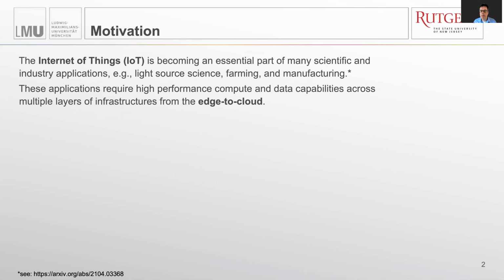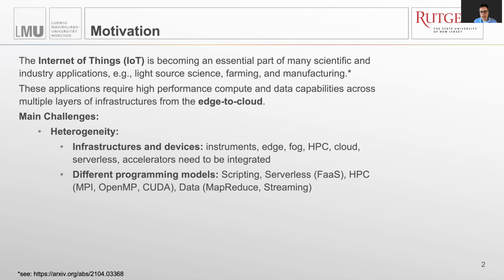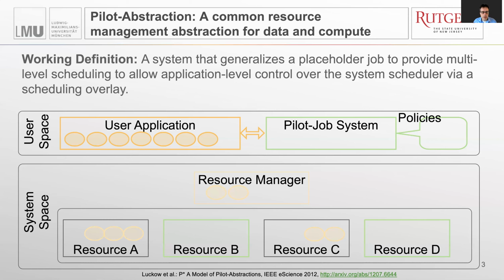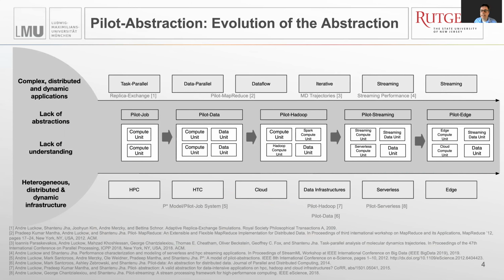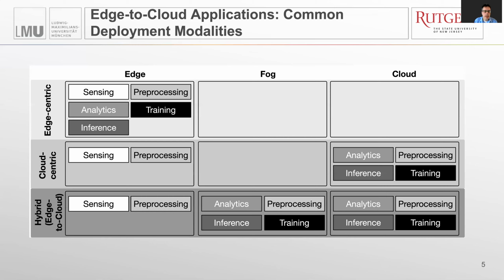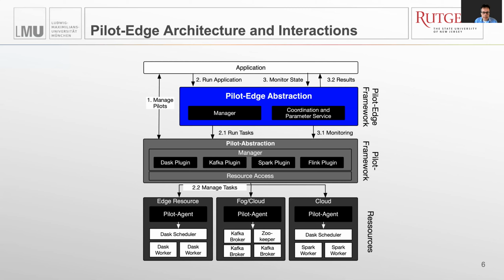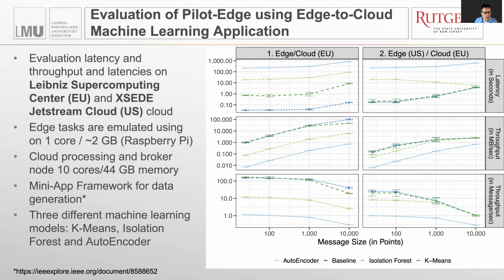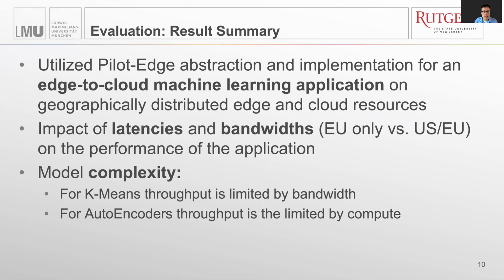Pilot-Edge: Distributed Resource Management Along the Edge-to-Cloud Continuum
Many science and industry IoT applications necessitate data processing across the edge-to-cloud continuum to meet performance, security, cost, and privacy requirements. However, diverse abstractions and infrastructures for managing resources and tasks across the edge-to-cloud scenario are required. We propose Pilot-Edge as a common abstraction for resource management across the edge-to-cloud continuum. Pilot-Edge is based on the pilot abstraction, which decouples resource and workload management, and provides a Function-as-a-Service (FaaS) interface for application-level tasks. The abstraction allows applications to encapsulate common functions in high-level tasks that can then be configured and deployed across the continuum. We characterize Pilot-Edge on geographically distributed infrastructures using machine learning workloads (e.g., k-means and auto-encoders). Our experiments demonstrate how Pilot-Edge manages distributed resources and allows applications to evaluate task placement based on multiple factors (e.g., model complexities, throughput, and latency).